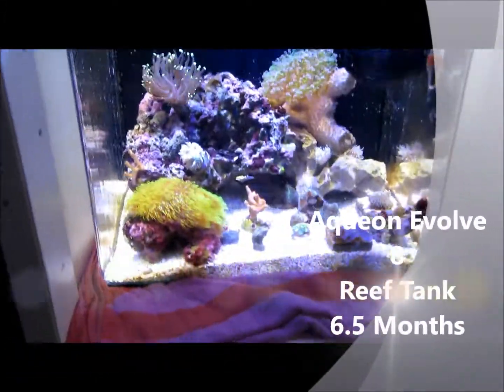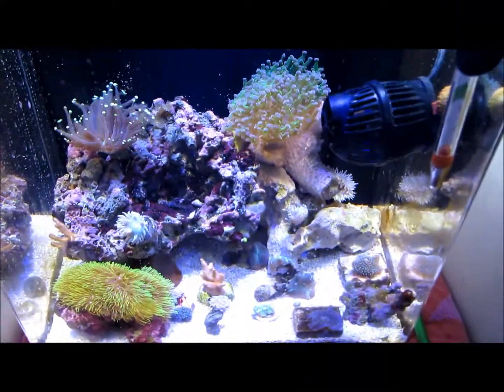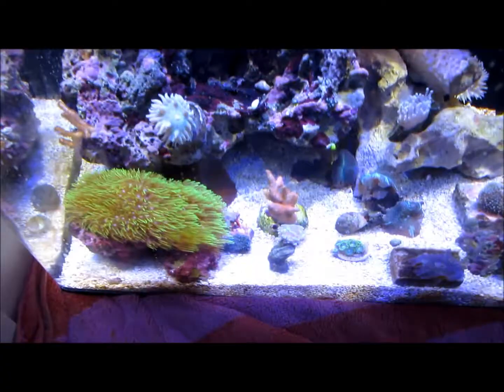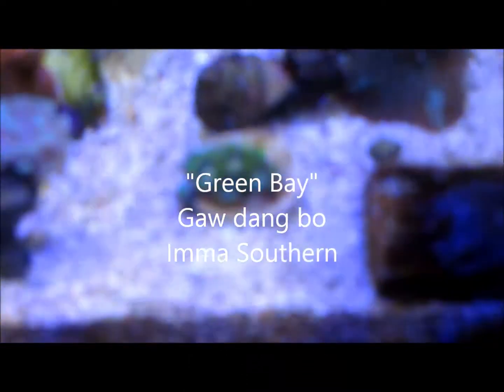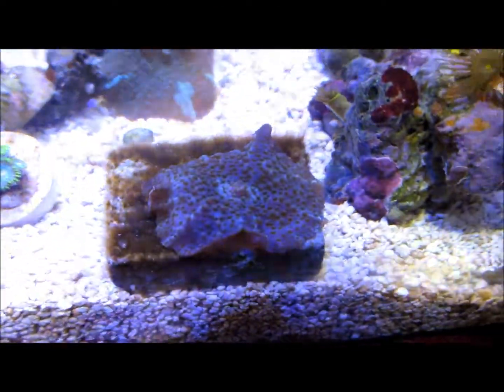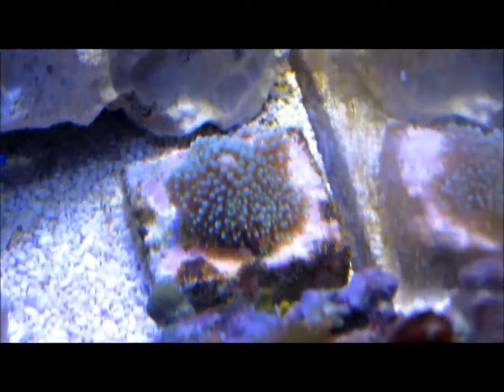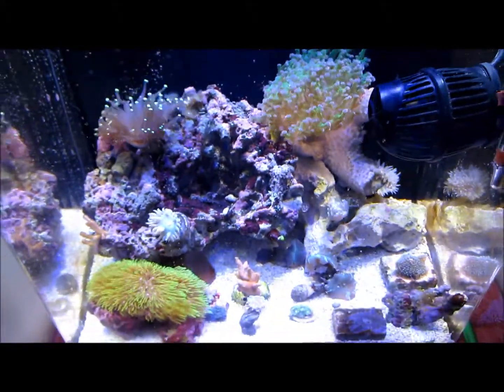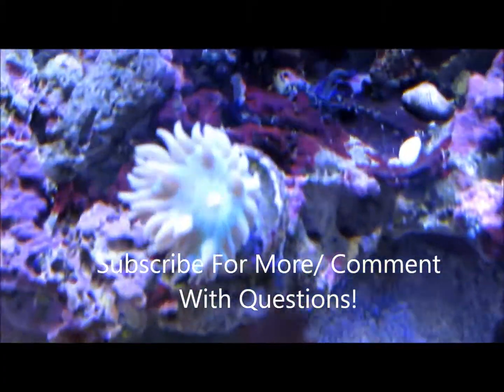Aqueon Evolve 8 (6.5 month)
I didn't mean to say pay. :D